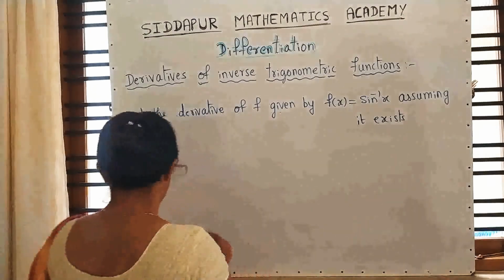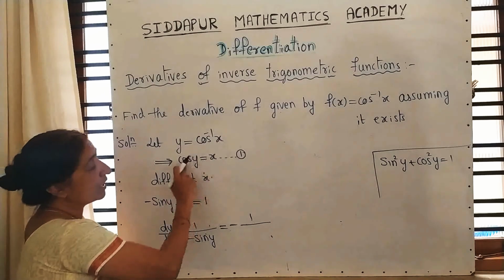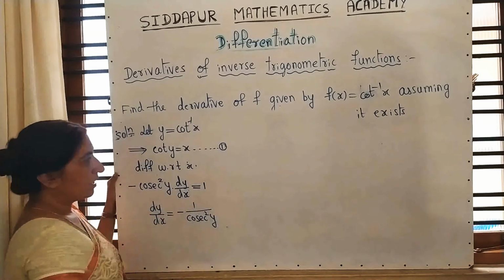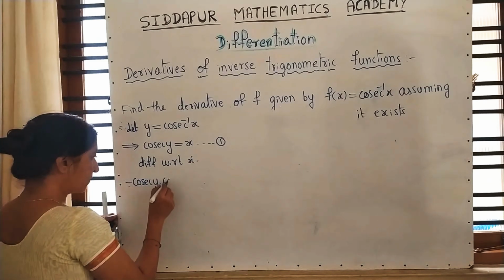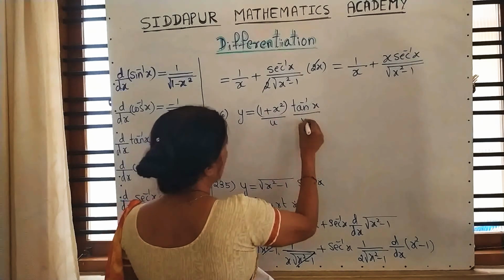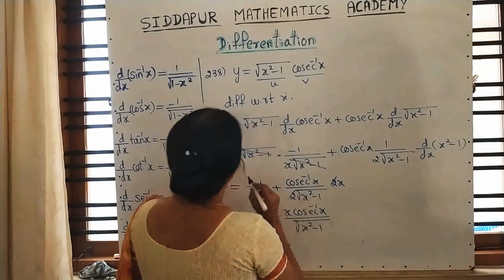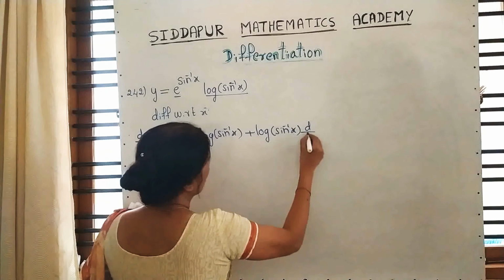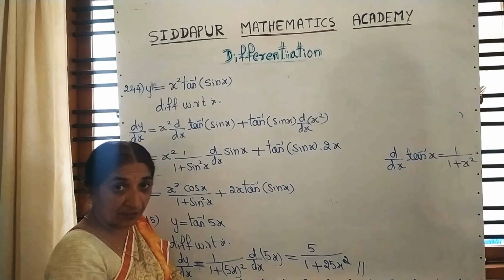PUC 2nd year ( Class XII) Chapter 5: Differentiation ( inverse trigonometric functions) Part 13